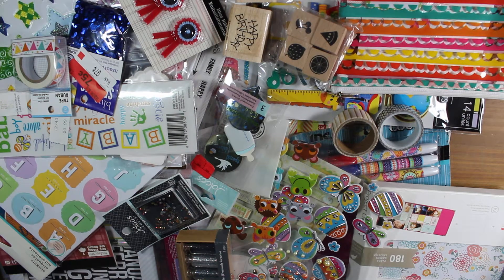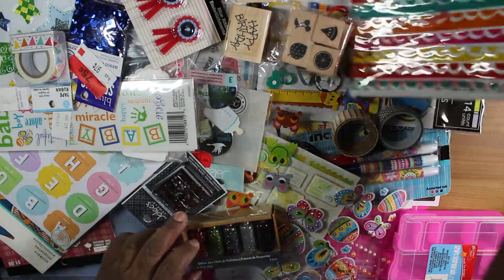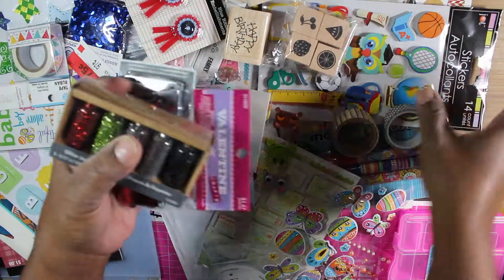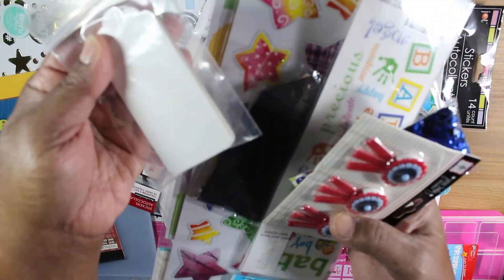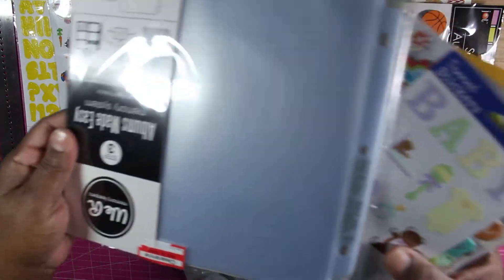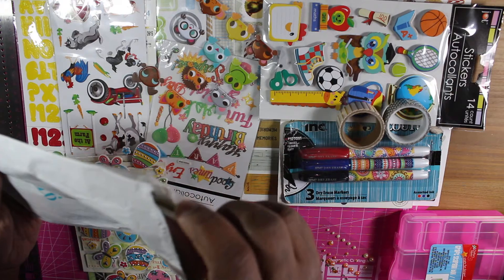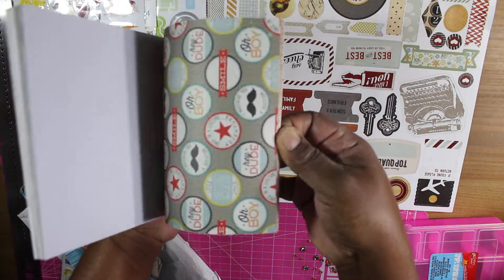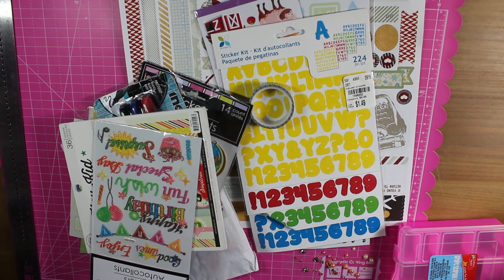Destash box #4 $22(sold)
Hey Y'all!
Please don't be alarmed if you don't have a reply to your email immediately, I may not reply until the evening.
PayPal only, they will be shipped in flat rate boxes so U.S. only